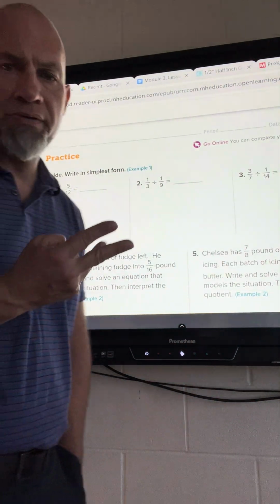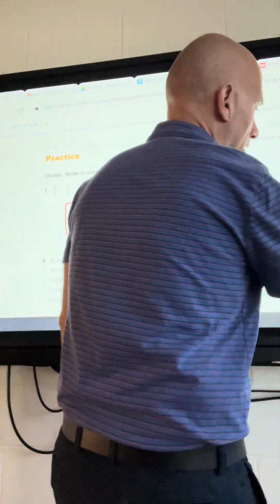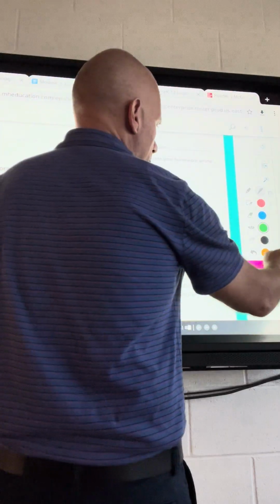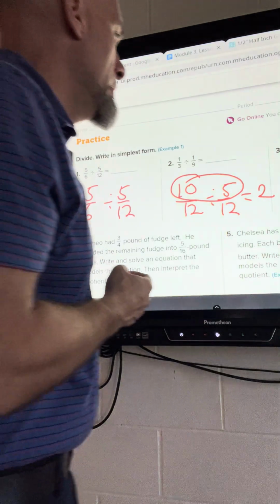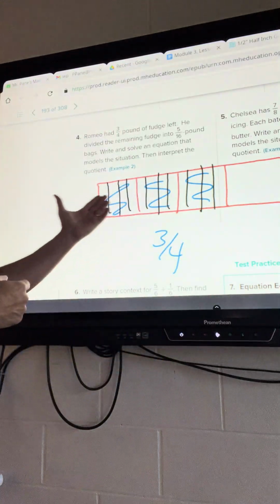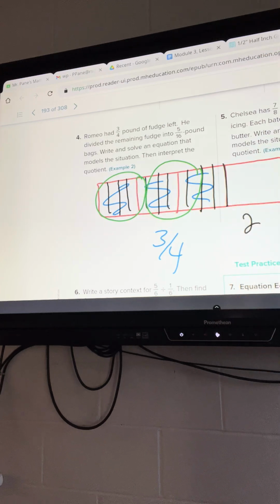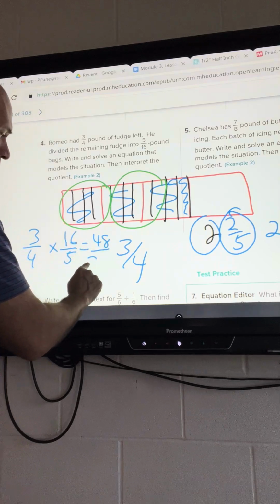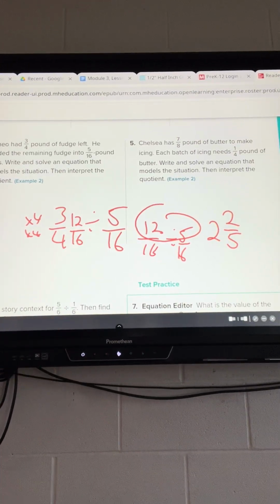Homework video for Wednesday, November 20, 2024